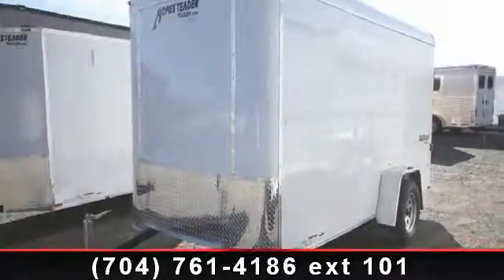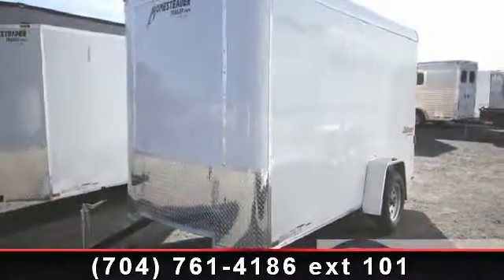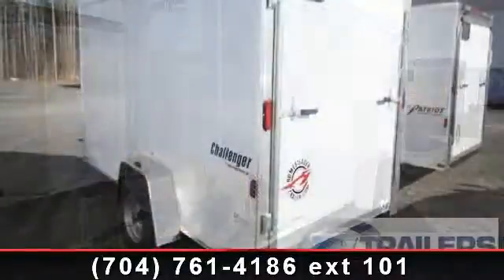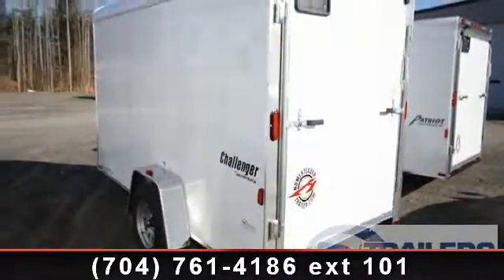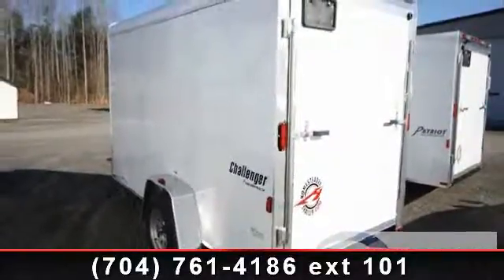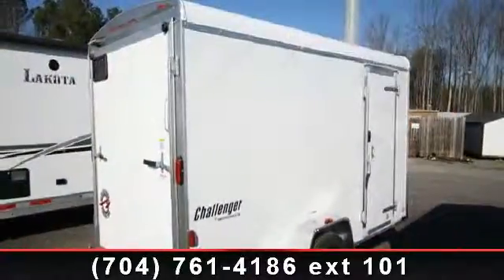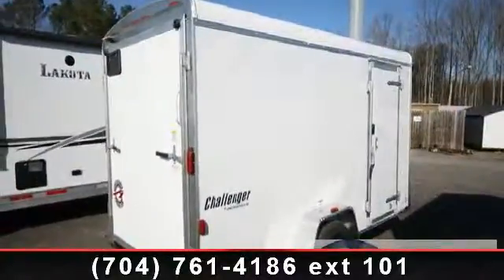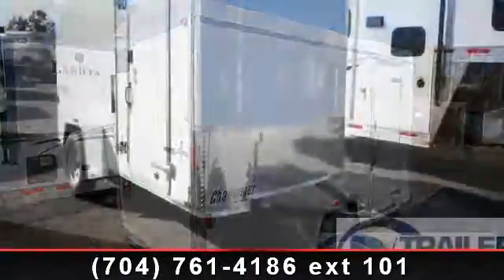2014 HOMESTEADER 6 x 12 - Trailers of the East Coast - Mock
" 6'' 8" Tall, Stoneguard, Ramp Assist 6 Ft Wide, Flushlock Side Door, 32 Inch Side Door"